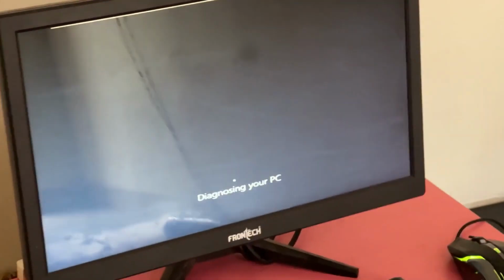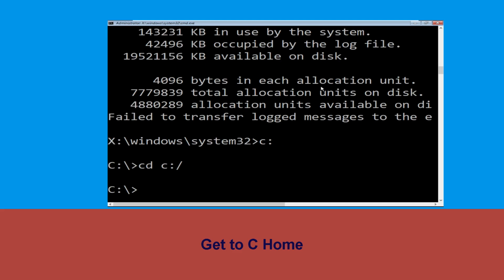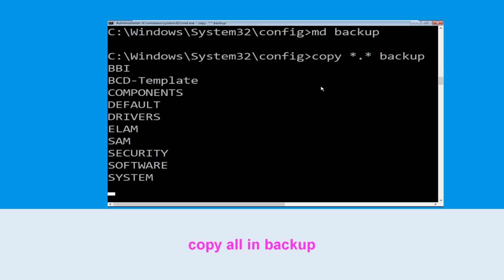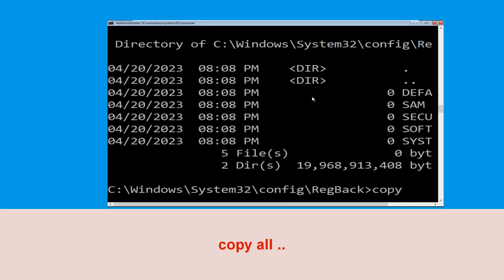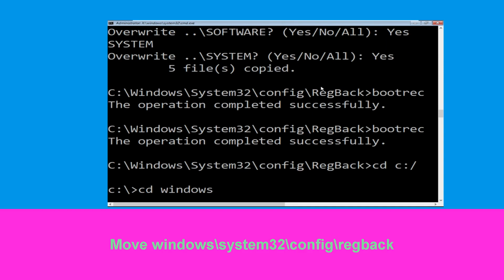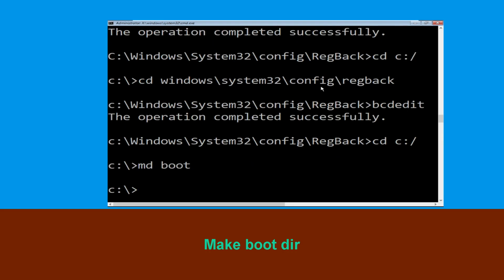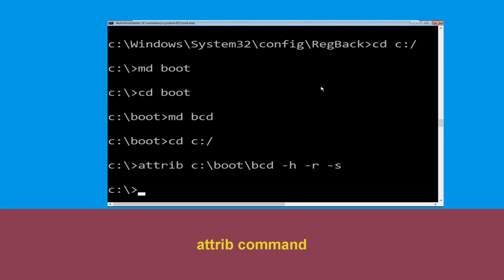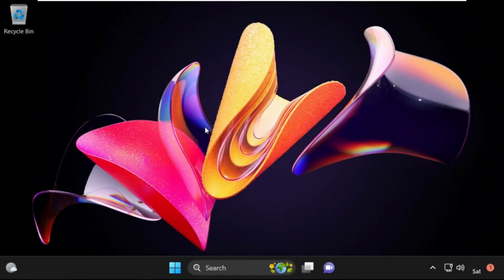How to Fix CNSS_FILE_SYSTEM_FILTER Blue Screen Error Windows 11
• IRQL_NOT_LESS_OR_EQUAL Error
• BAD_POOL_CALLER Error